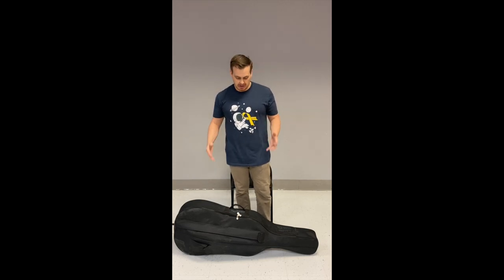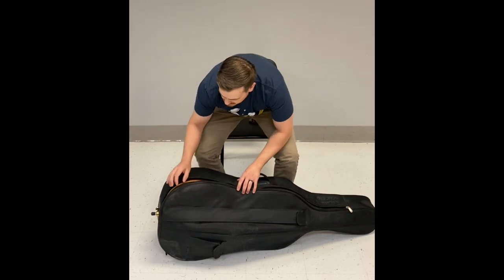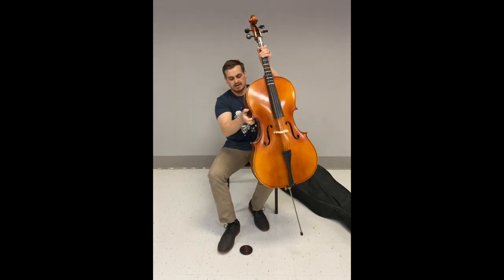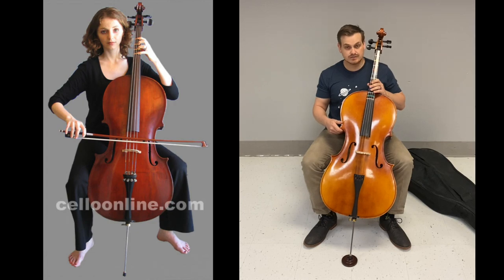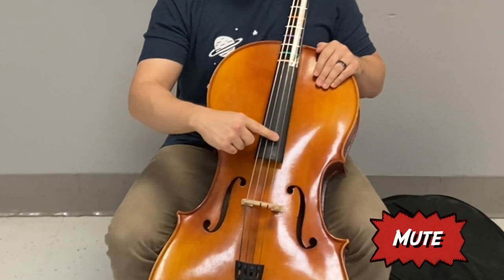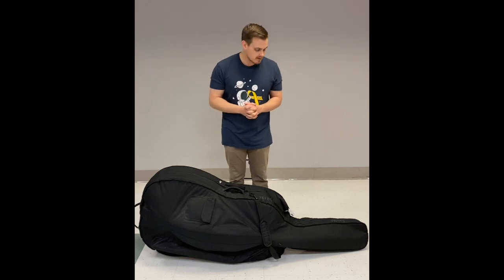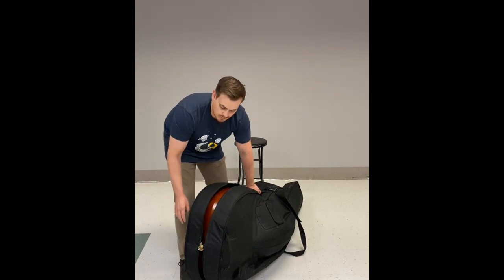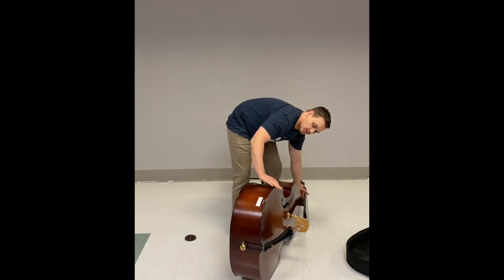Cello Bass Cases & Playing Positions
In this video we'll look at the different types of cases you may come across for your Cello or Bass. Plus we'll dive into the proper way to you hold your instrument in the playing position.